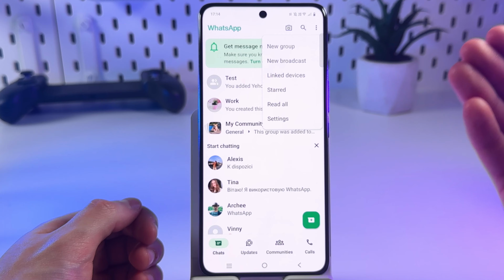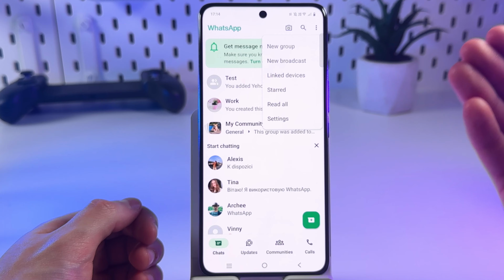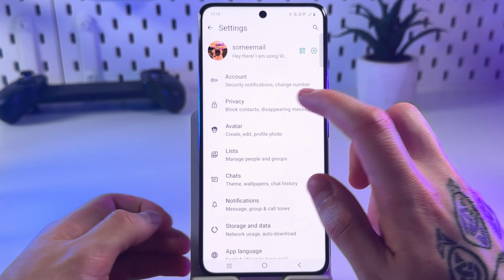Can’t Open Your WhatsApp Chat? Fix It Now!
Ever stumbled upon the frustration of forgetting your encrypted chat's secret code on WhatsApp? Worry no more! In this video, I'll walk you through the simple steps to reset your secret code and regain access to your conversations. Stick around till the end for a handy tip that could save you from future headaches!

This video also covers the following topics:
Resetting Your WhatsApp Secret Code: Step-By-Step Guide
Easy Steps to Unlock WhatsApp Chat Encryption
How to Retrieve Access to Locked WhatsApp Chats with New Secret Code

It encourages me to create more content just for you. Bye!